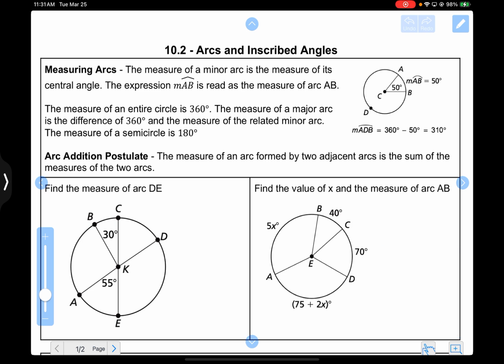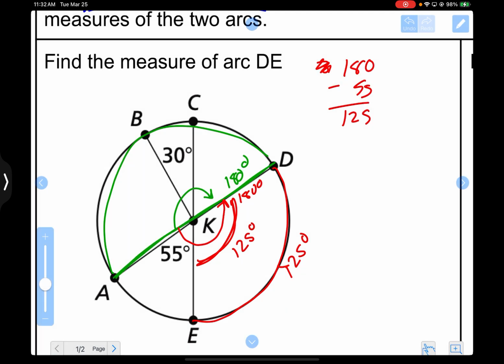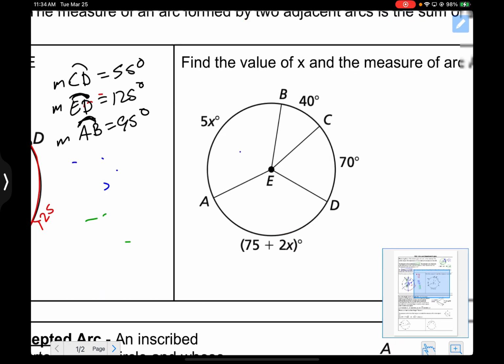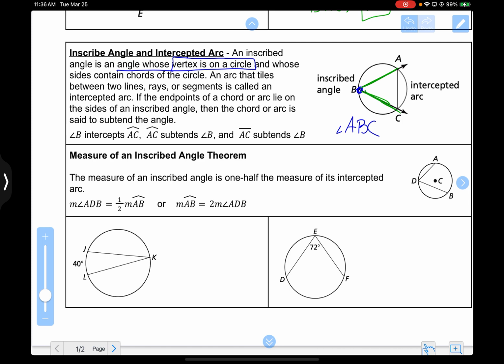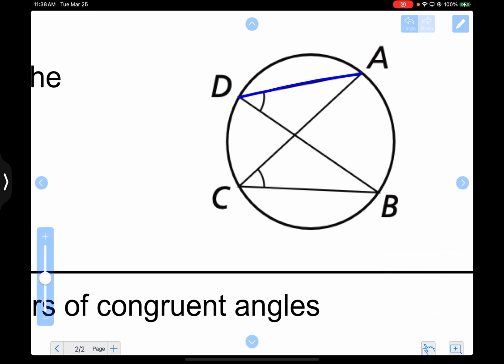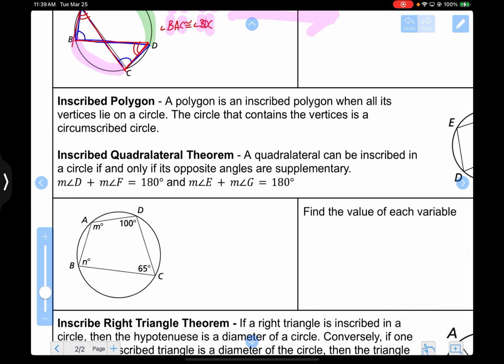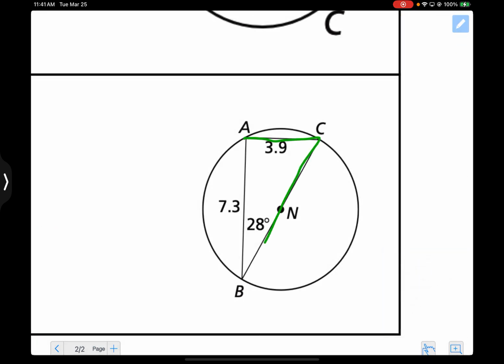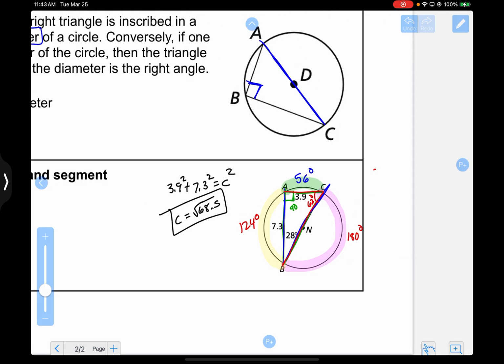10.2 Geometry notes